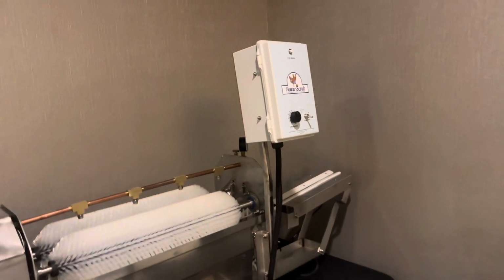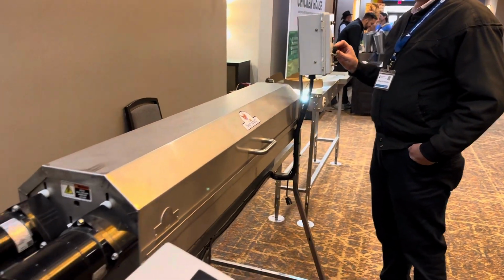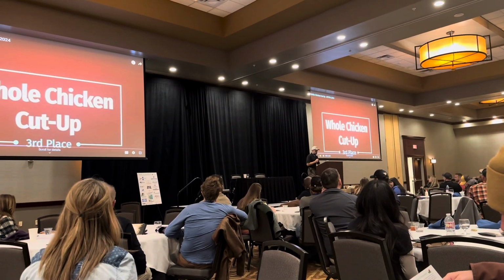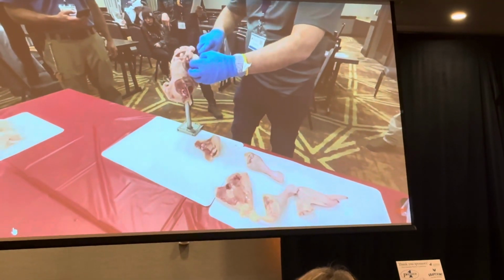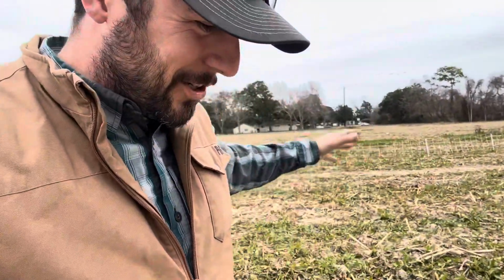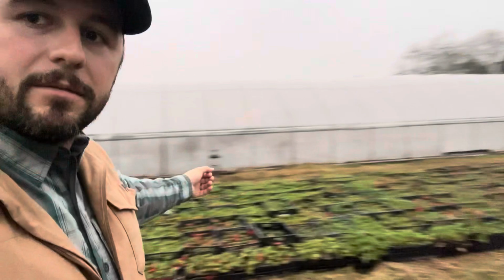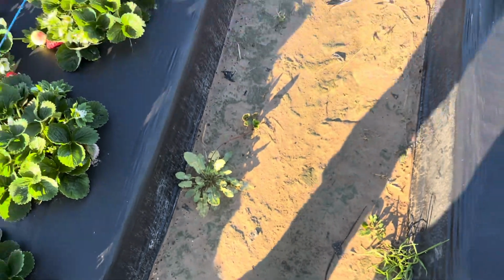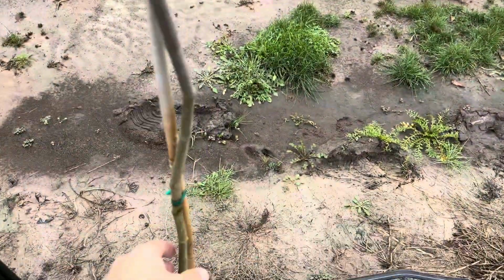A rooster crow contest, APPPA conference, and strawberry picking! Farm vlog